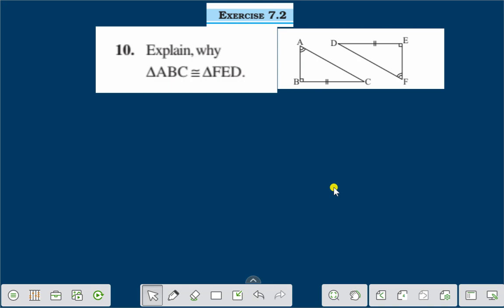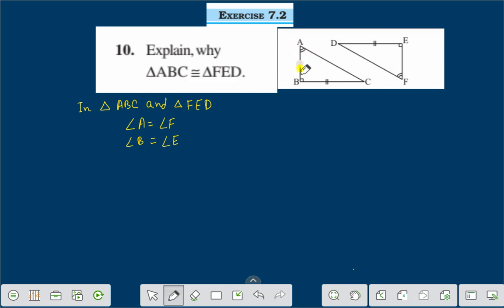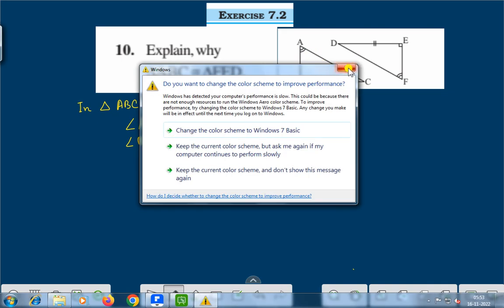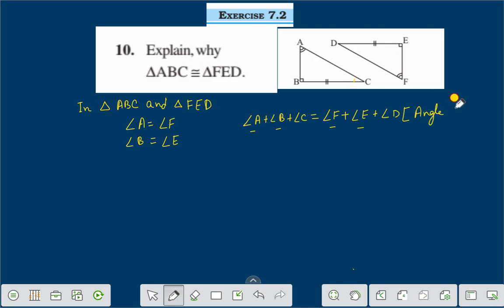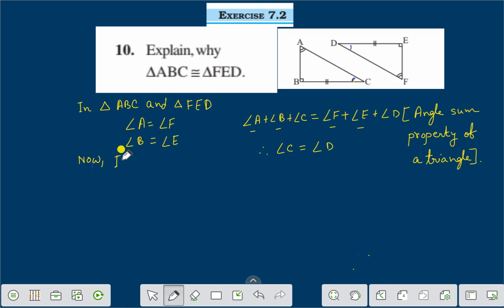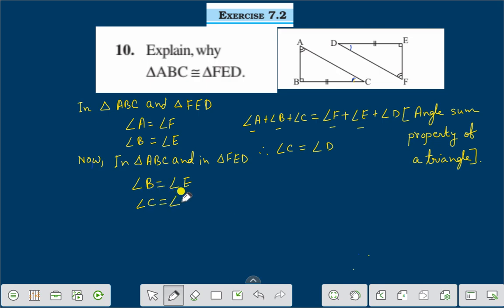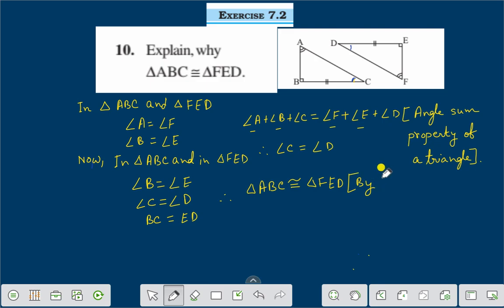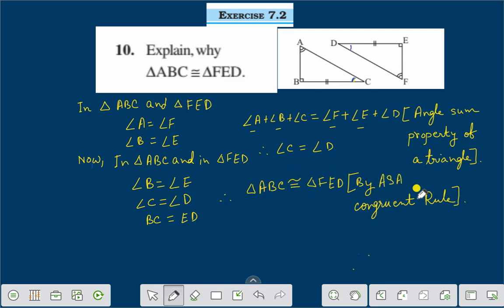EX- 7.2 ,Q.NO- 10 CH-7,CLASS-7 ,CONGRUENCE OF TRIANGLES,MATHS,NCERT,CBSE